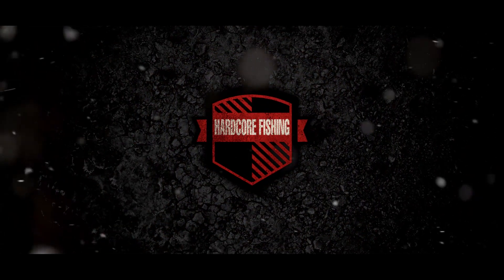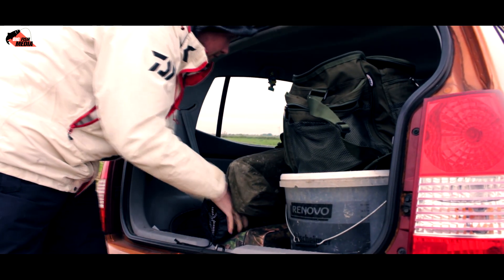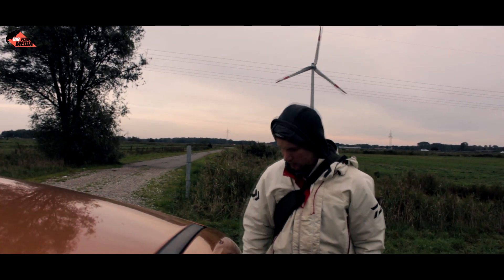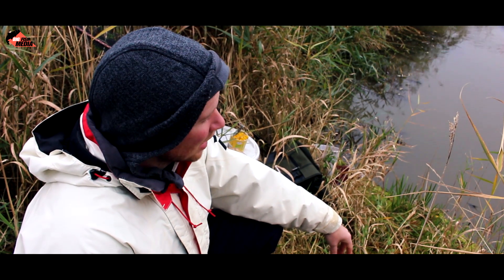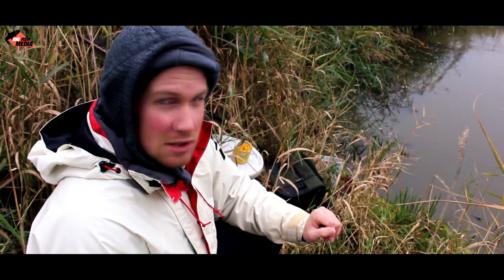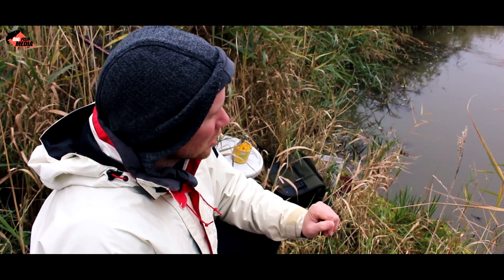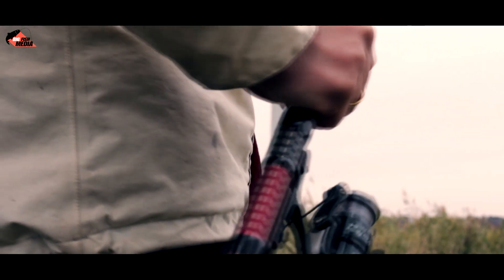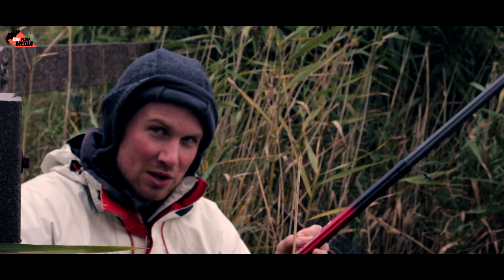Köderfische fangen - Einfach mit Mais